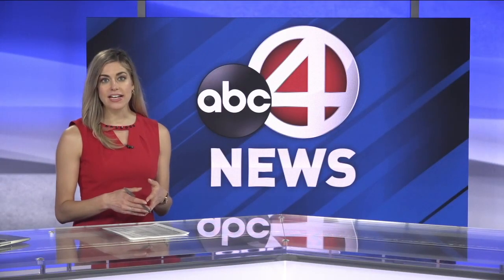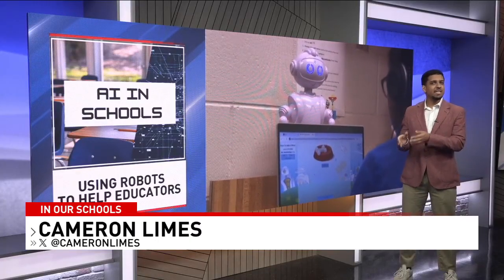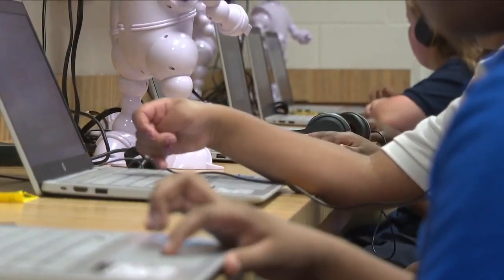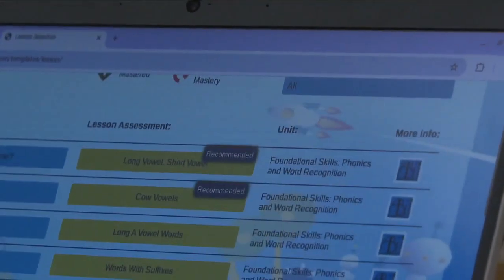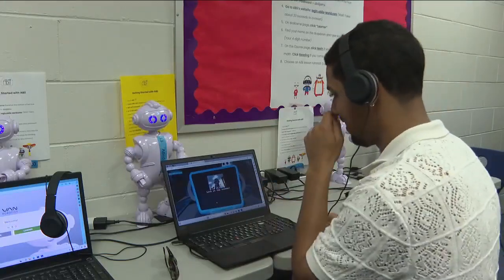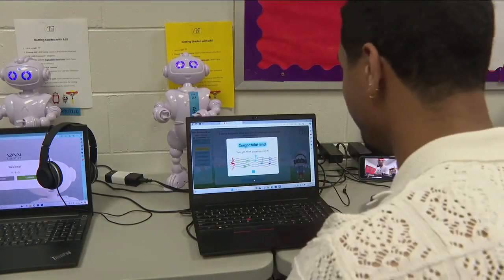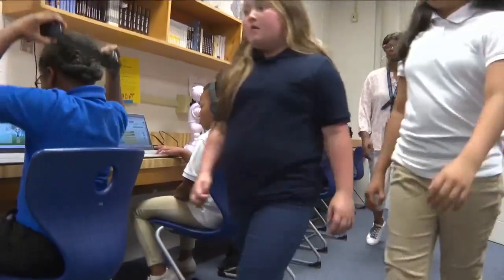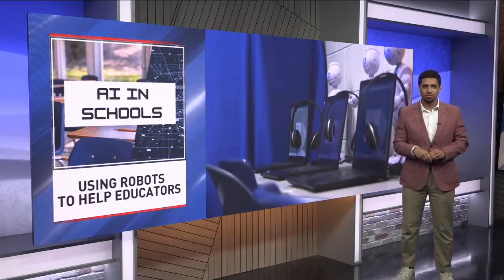Lowcountry schools embrace AI tech to boost K-5 reading and math skills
LOWCOUNTRY, S.C. (WCIV) - Schools across the Lowcountry are using new Artificial Intelligence technology to help teach K-5 students the basics of reading comprehension and math.

"It's become a little mascot," said Laura Boccanfuso, CEO of ABii, which makes the AI robots and computer systems used in seven schools across the Lowcountry. The program includes a small robot which stands on students desks as well as computer software which powers the robot.

Audra Pinkyney, a teacher at St. James Santee Elementary and Middle School said she didn't know what the program was, but it came with a promise of raising test scores for students.